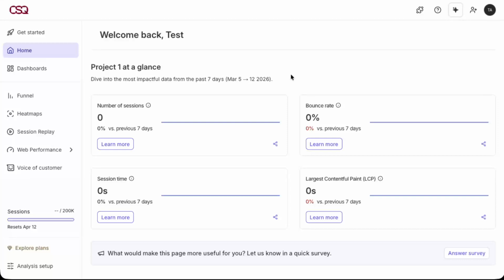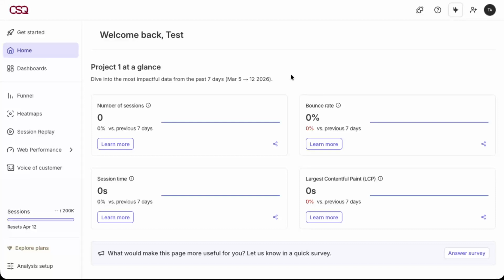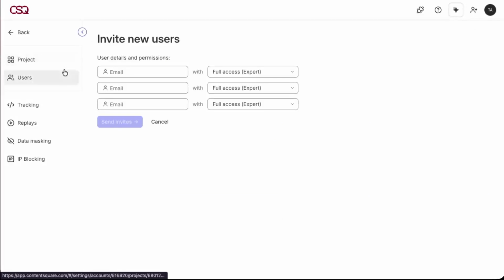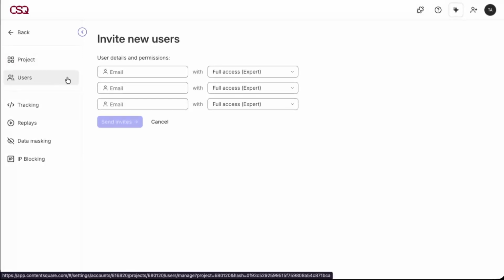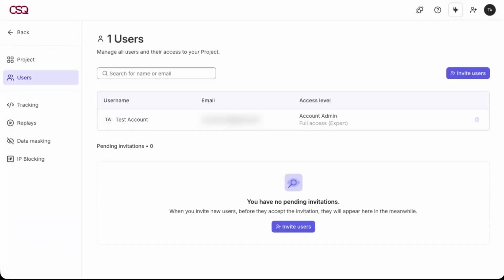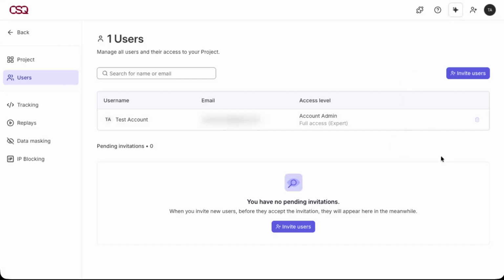How To Delete Admin Team Member From Hotjar (2026) | Team Settings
How to delete admin team member from Hotjar is exactly what you’ll learn in this step-by-step tutorial. In this video, I show you the precise, up‑to‑date steps inside the current Hotjar interface so you can safely manage your workspace access. You’ll see where to find your team settings, how to confirm who has admin permissions, and how to fully remove an admin without breaking your tracking or losing important data. This method follows Hotjar’s latest layout, so what you see on screen will match what you see in your own account. By the end, you’ll be confident controlling admin roles, cleaning up old users, and keeping your analytics account secure and organized for your business or clients.